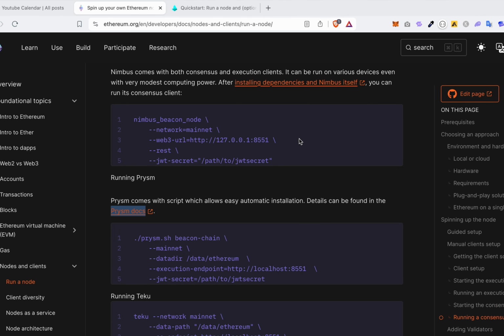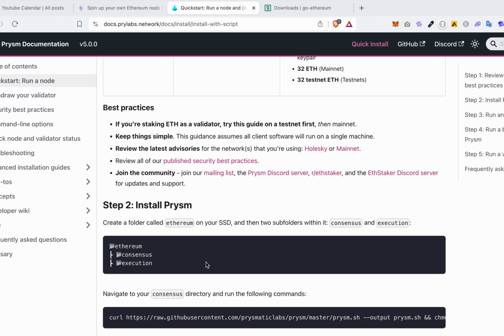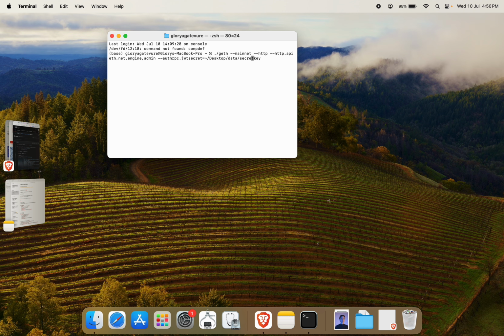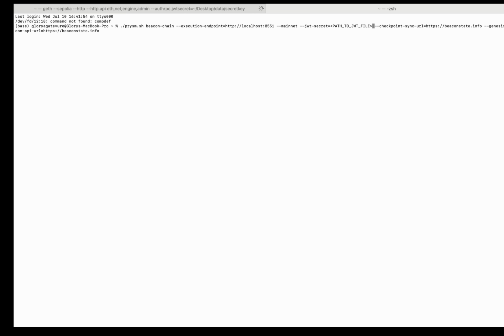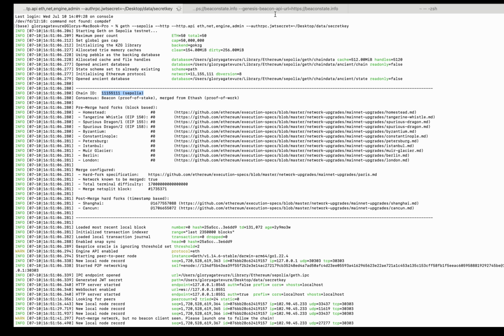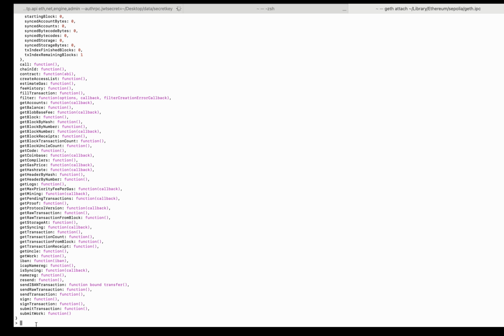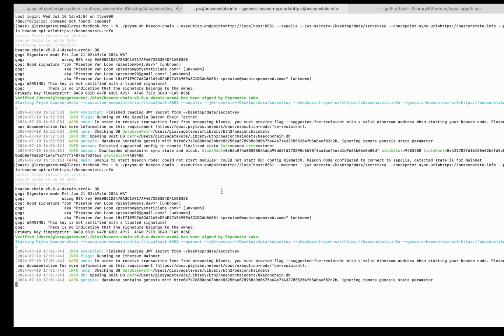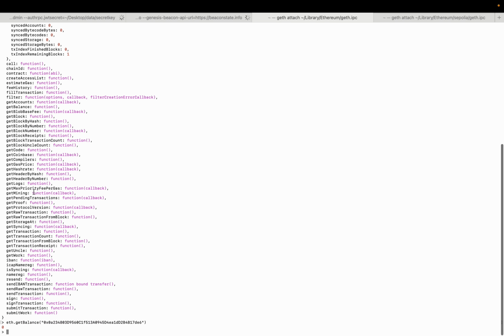Run Ethereum Geth and Prysm Client